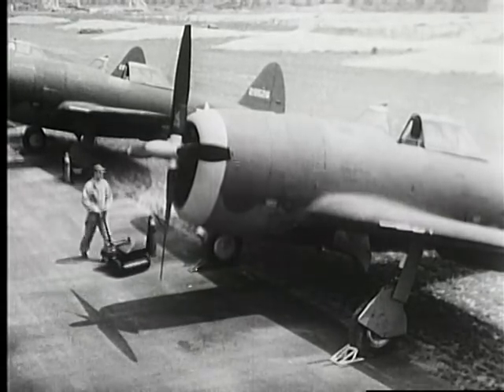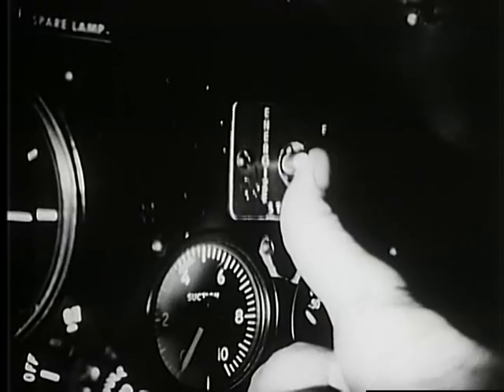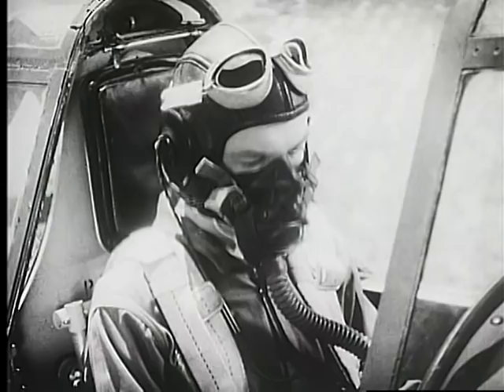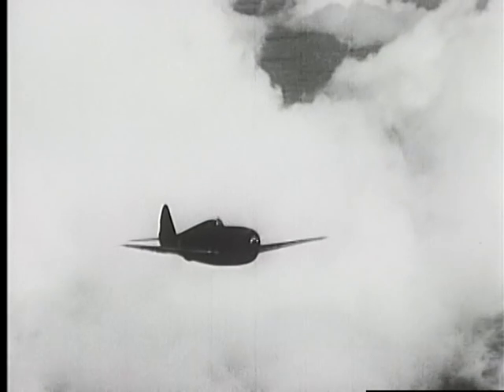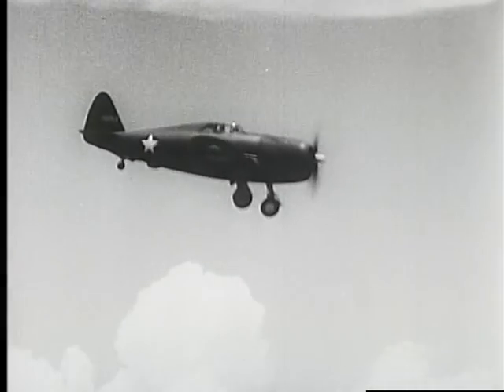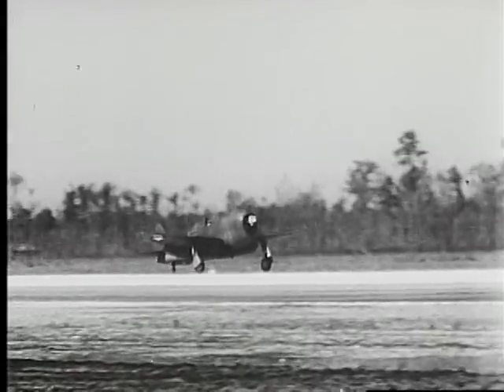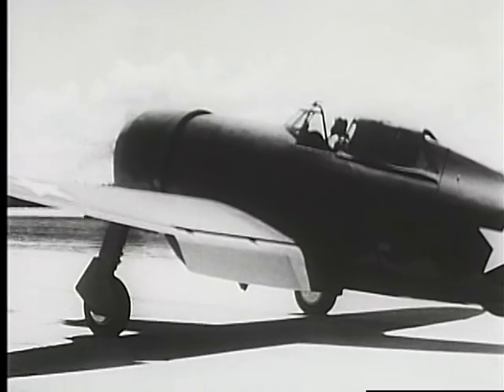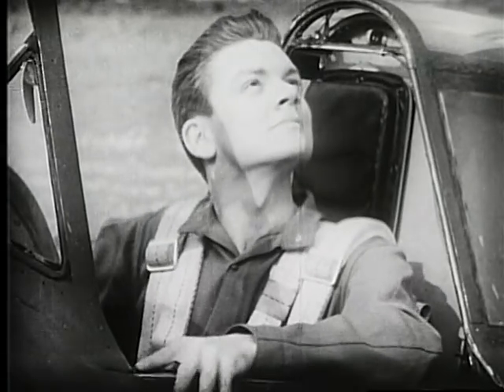How to Fly the P-47: Ground, Take-Off, Normal, Landing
1943 ARC Identifier 2771 / Local Identifier 18-AF-107B. Demonstrates procedures in flying the P-47. Includes preflight and cockpit checks, warm-up, taxiing, cruising, banking, stalling, speeds for approaches, turns, and landings. Also shows how to conduct postflight checks. War Department. Army Air Forces. (06/20/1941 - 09/26/1947) Made possible by a donation from Carl Malamud.